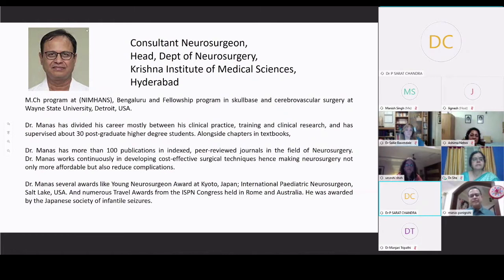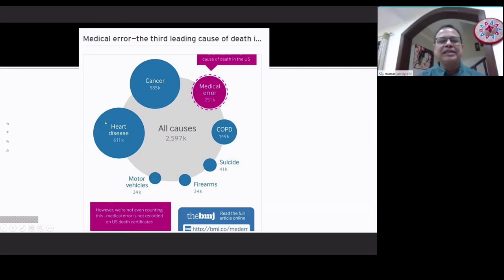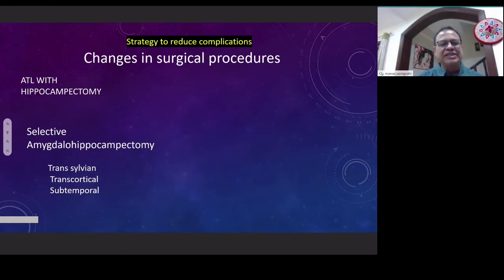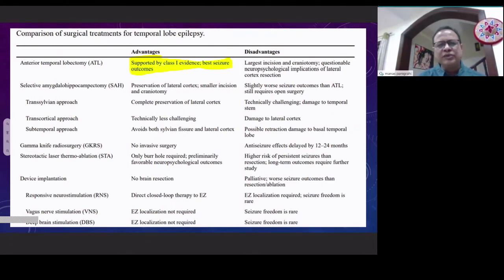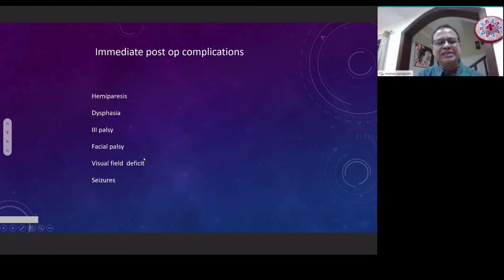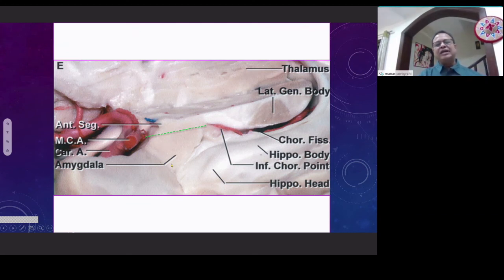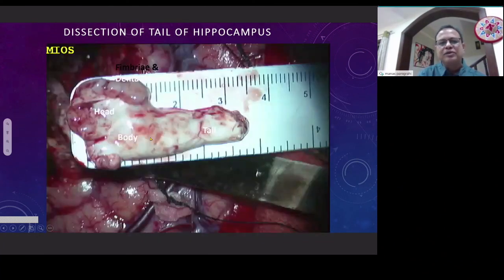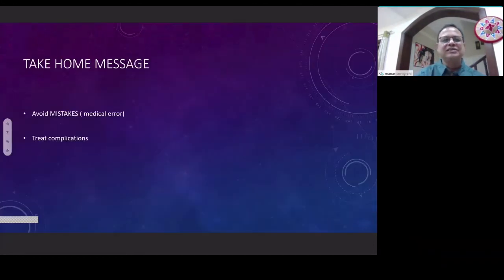Amygdalohippocampectomy with lobectomy - techniques and avoiding complications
Manas Panigrahi